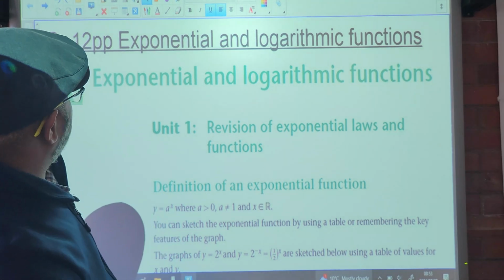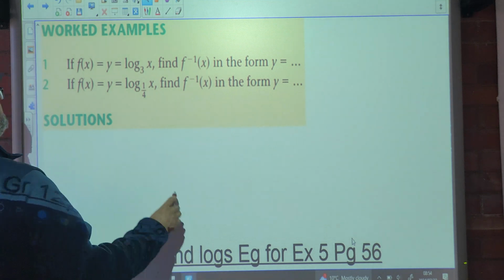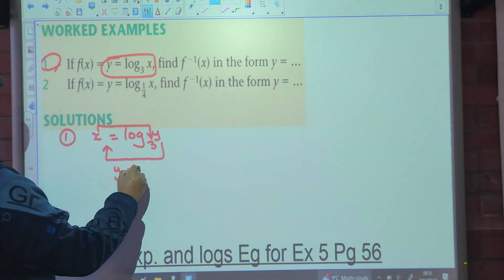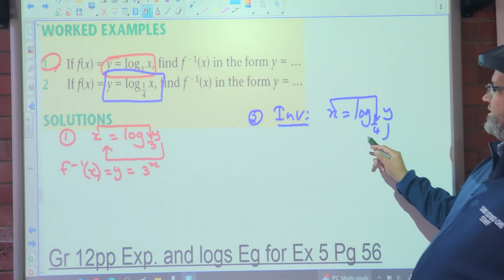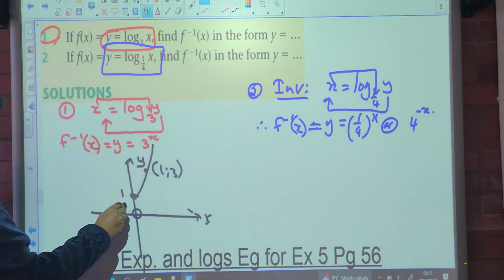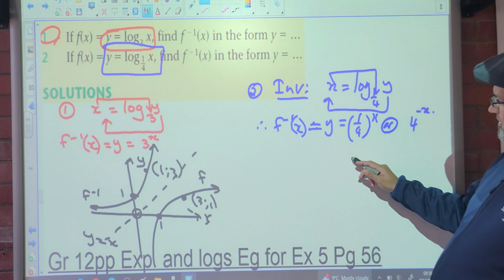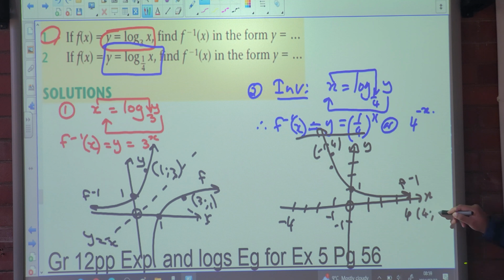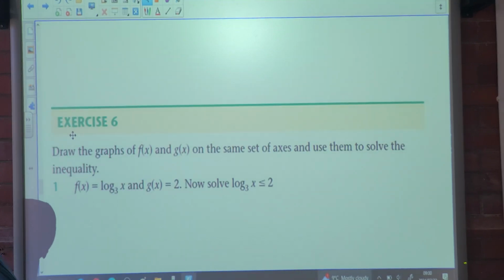Gr 12pp Inv. & Logs L5 Ex 5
Grade 12pp Inverse & Logarithmic functions Lesson 5

Ex 5 Logarithmic graphs and their inverses

Full Lessons
Gr 12 Exponential and logarithmic functions (Platinum)
Lesson 1

Lesson 4
Ex 4 & 5

Lesson 6
Revision Ex